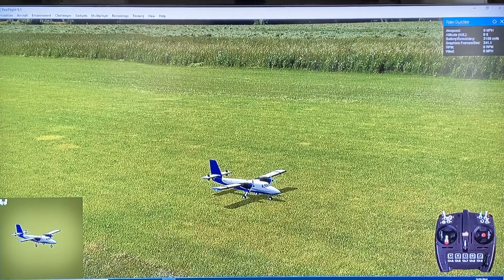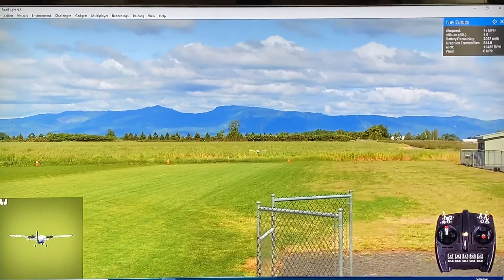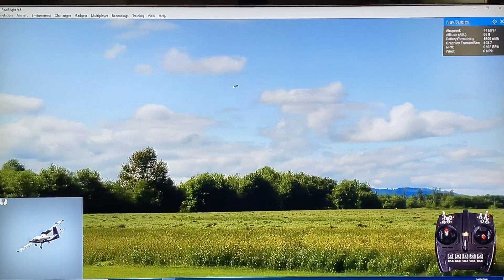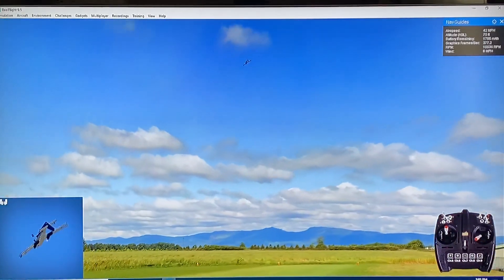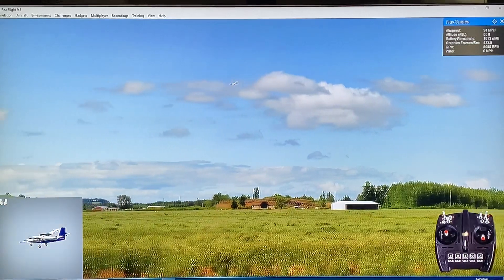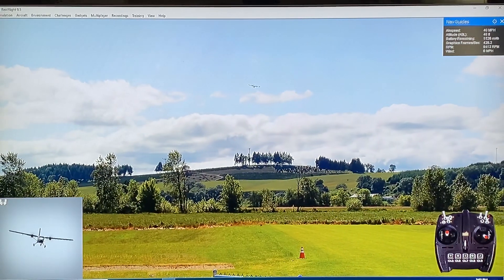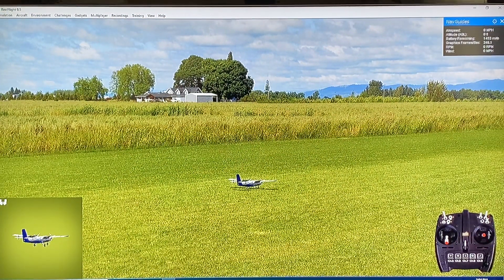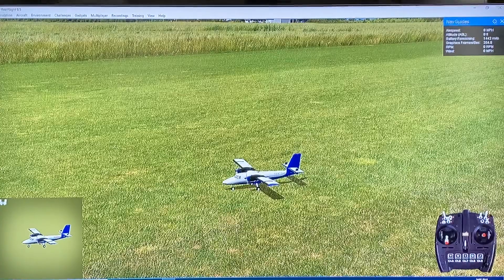How does Real Flight 9.5 compare to real flying? Find out with a demo of the E-Flite Twin Otter.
I try out Real Flight 9.5 with the E-Flite Twin Otter to see how it compares.

Overview
RealFlight® is the #1 RC flight simulator in the world! It's the absolute best tool new RC pilots can use when learning how to fly. It also makes it possible for experienced RC pilots to practice new maneuvers and to hone their skills so they can become even better pilots.

With more than 170 different aircraft to fly — including airplanes, helicopters, drones and more — at over 40 different flying sites, plus the ability to edit aircraft and sites, there's an almost infinite number of flying options available. Add in game-like challenges that make flight training fun, multiplayer options so you can fly and compete with other pilots online, compatibility with VR headsets, and many, many more features, and you have everything you need to succeed at the field — because you can "fly" on a desktop at home, or on a laptop just about anywhere else!

RealFlight 9.5 adds more of the most popular aircraft from the Best Brands in RC, along with the AMA Headquarters' International Aeromodeling Center (IAC) Flying Site 3 and additional Virtual Flight Instructor lessons, to deliver an experience you simply can't find anywhere else. It's also available with the Spektrum® InterLink® DX simulator controller modeled after Spektrum transmitters including all standard switch locations and functions so it works just like your favorite radio!

RealFlight 9.5 includes more than a dozen new aircraft* from E-flite®, HobbyZone®, Hangar 9®, and Synergy:
HobbyZone AeroScout™ S 1.1m with SAFE® Technology
E-flite Habu STS 70mm EDF Jet with SAFE Technology
E-flite F-15 Eagle 64mm EDF Jet with AS3X® and SAFE Select Technologies
E-flite F-16 Thunderbirds 70mm EDF Jet with AS3X and SAFE Select Technologies
E-flite A-10 Thunderbolt II Twin 64mm EDF Jet with AS3X and SAFE Select Technologies
E-flite V1200 1.2m with AS3X and SAFE Select Technologies
E-flite Cirrus SR22T 1.5m with AS3X and SAFE Select Technologies
E-flite P-51D Mustang 1.5m with AS3X and SAFE Select Technologies
E-flite Twin Otter 1.2m with AS3X and SAFE Select Technologies
E-flite Twin Otter 1.2m with Floats, AS3X and SAFE Select Technologies
E-flite UMX Turbo Timber® with AS3X and SAFE Select Technologies
E-flite Turbo Timber 1.5m with AS3X and SAFE Select Technologies
E-flite Turbo Timber 1.5m with Floats, AS3X and SAFE Select Technologies
E-flite Night Timber X 1.2m with AS3X and SAFE Select Technologies
Hangar 9 Pitts S-2B 50-60cc
Synergy RC 696 Helicopter
And more!
*Please be sure to activate and update your RF9.5 online to receive the latest versions of all aircraft.
If you purchased RealFlight 9 at any time, you will receive an online update to 9.5 at no charge! Internet connectivity required to download the update after RealFlight 9.5 is released in late October 2020.